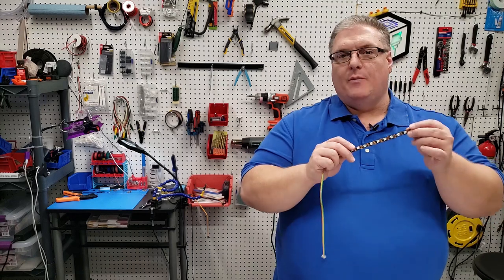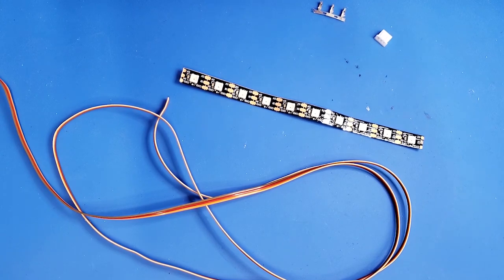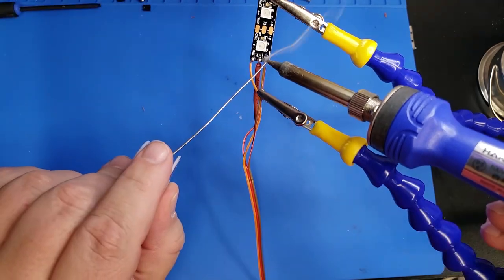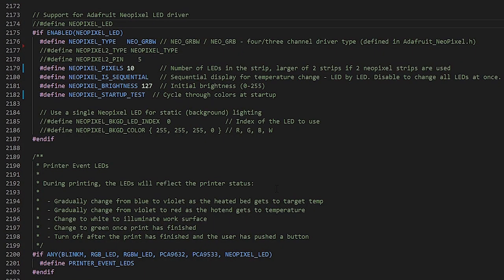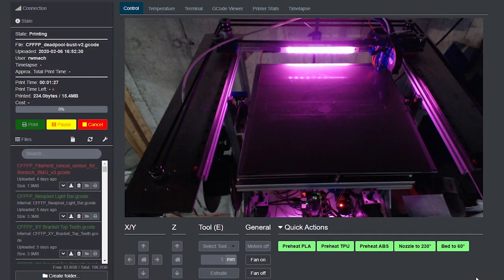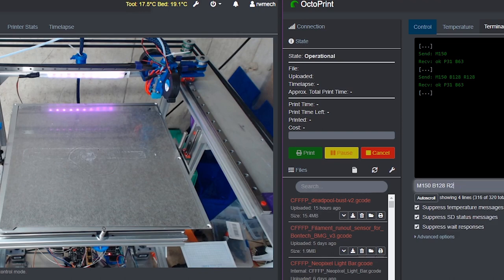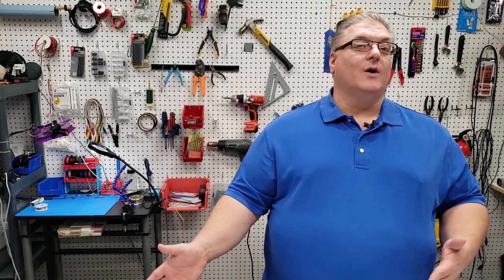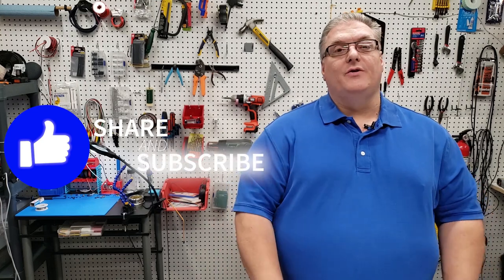Neopixel LEDs for the SKR V1.4 | Neopxels in Marlin 2.0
This video covers installing Neopixel LEDs into a BigTreeTech SKR v1.4 mainboard.  We first wire the Neopixels and then cover installation and configuring Marlin.  We show how Neopixel LEDs trigger and display when heating. I also go into the Marlin M150 command and how you can modify your startup or other gcode to change the Neopixels to any color.  This is a very simple project for any BigTreeTech SKR v1.4 owner.   BigTreeTech makes it easy to install the Neopixels on the 1.4 and on the SKR Mini with a dedicated port for the Neopixels.  They run off of 5V and for most installations separate power wont be required.  Just solder up your LED's and plug them in then turn on the features in Marlin.

Neopixels are a great addition to any 3D Printer build if you want to add a bit of color and a nice white light while 3D Printing.  The Neopixels start at a blue and go to red once the entire printer is warmed up and ready to print.  The M150 command allows you to add custom gcode to your startup and ending scripts.  This is a fun and easy 3D Printer project for beginners.

Neopixel Reel

Resistors Assortment (which includes the 330 ohm resistor)

Capacitor Assortment (which has the 1000uF capacitor)

Heat Shrink Tubing Assortment

Ribbon Cable

Crimping Tool

Mainboard Connectors